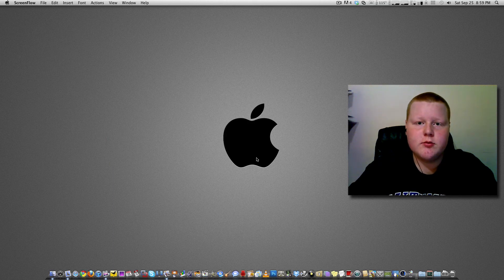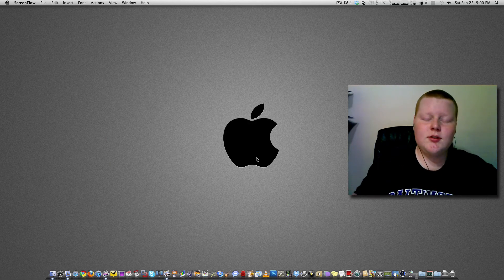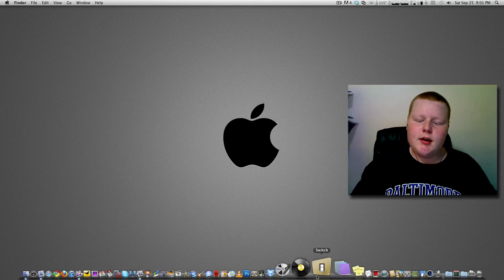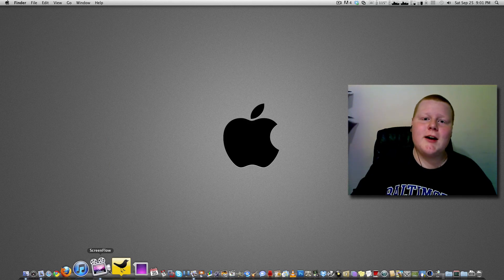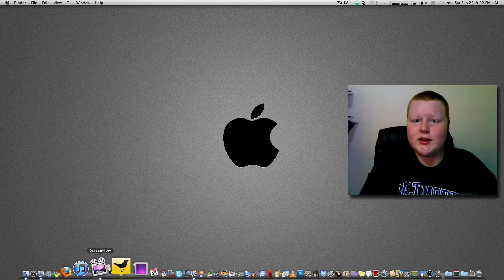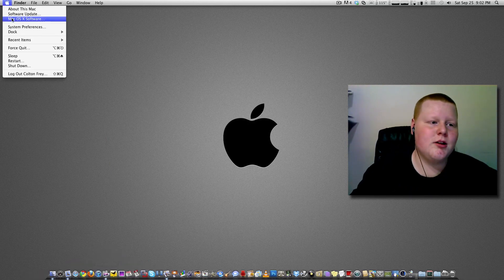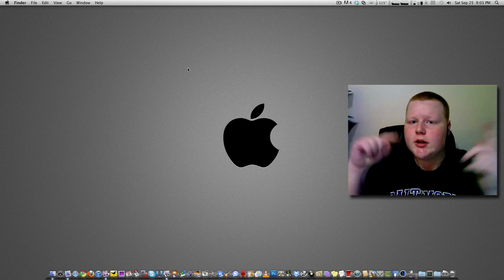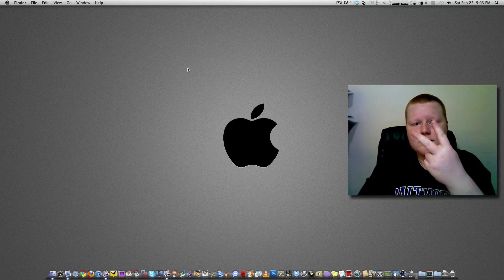Mac OSX: 1 Month Later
This is my Impressions of OSX 1 Month Later